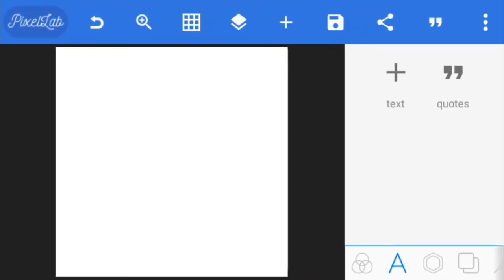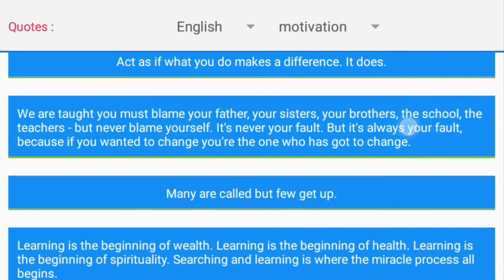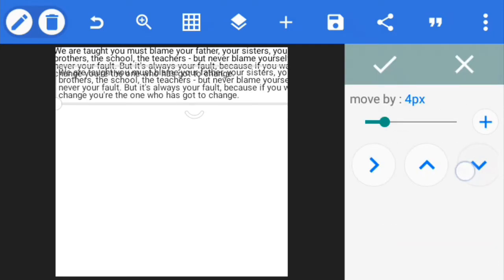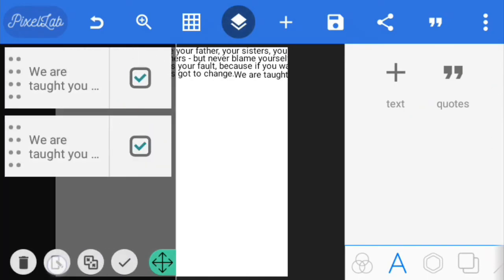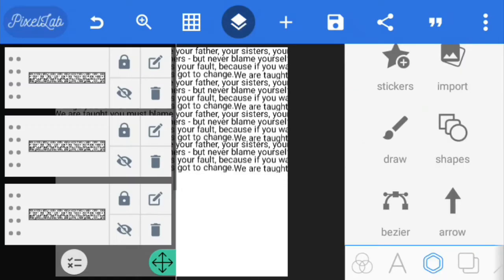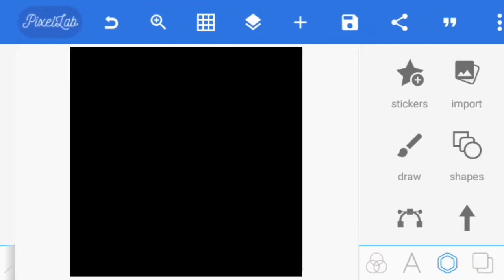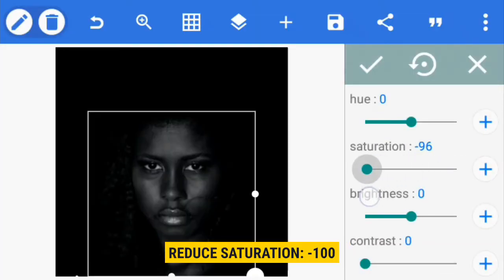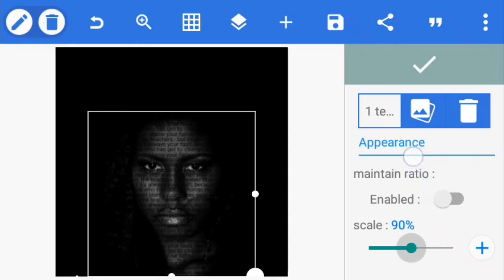Text Portrait Effect with PixelLab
In this tutorial I'm going to show you a simple step on how to create a text portrait in PixelLab. I hope you enjoy it or learn something new.